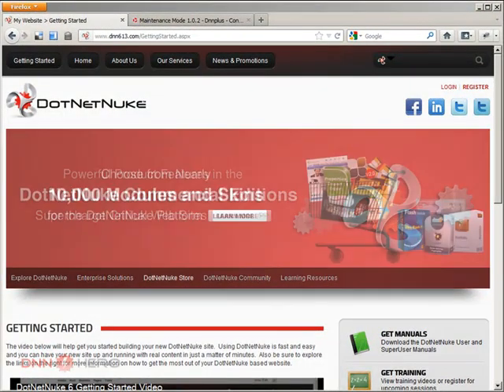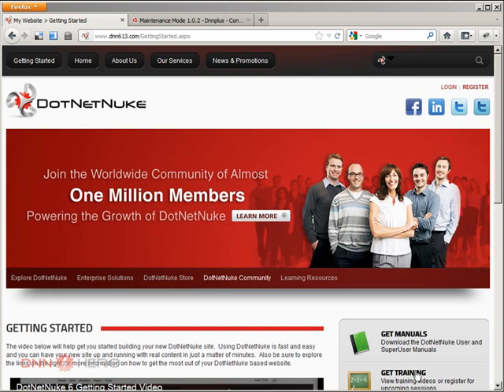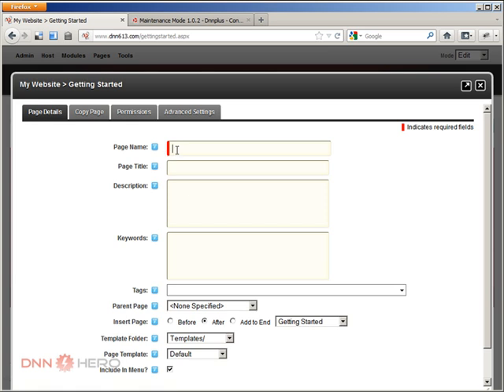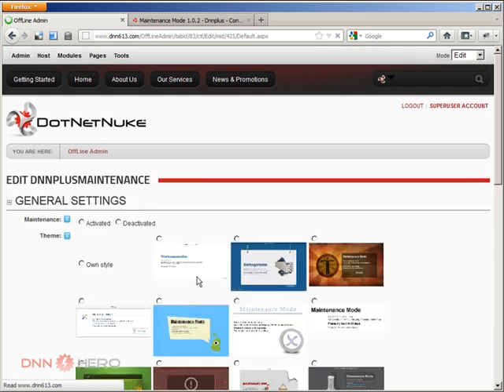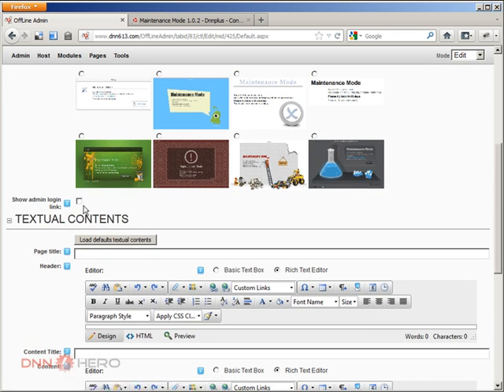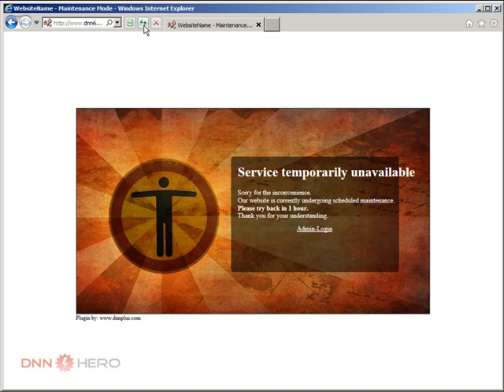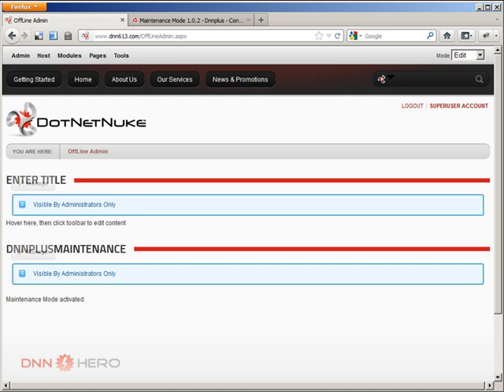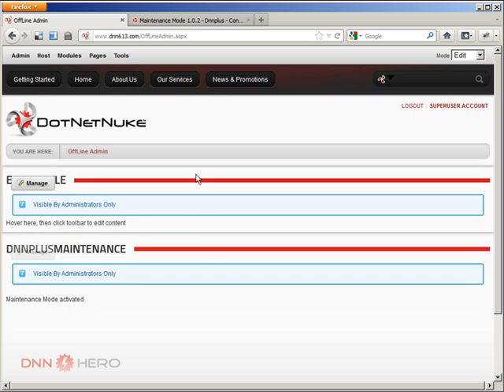How to put up a maintenance message on your DotNetNuke site - Video #306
- This video will show how you can use a module called Maintenance Mode to show a message telling your users that your DotNetNuke site is under maintenance.